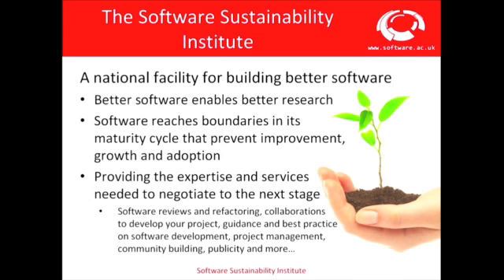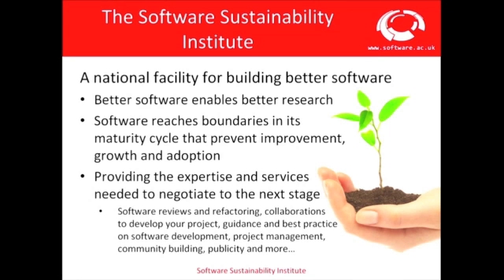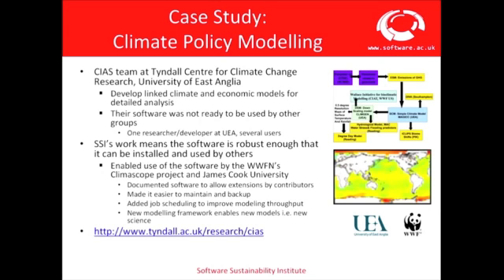Introduction to the workshop part 1 of 2 - Neil Chue Hong - CW11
Neil Chue Hong gives an introduction to the Collaborations Workshop, and discusses the goals of the event. 3-4 March 2011.